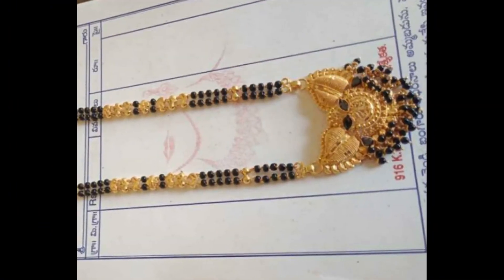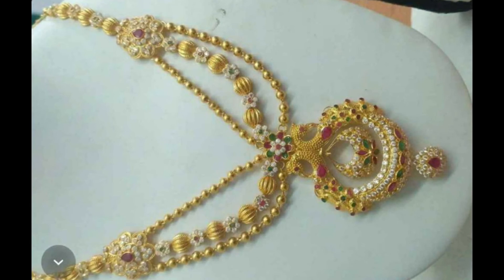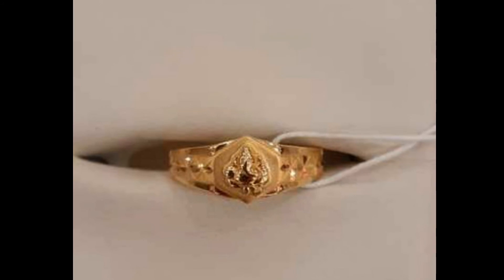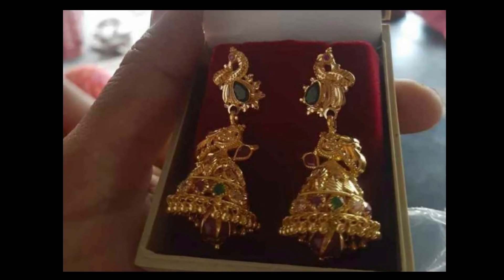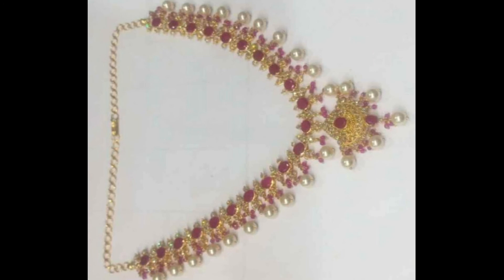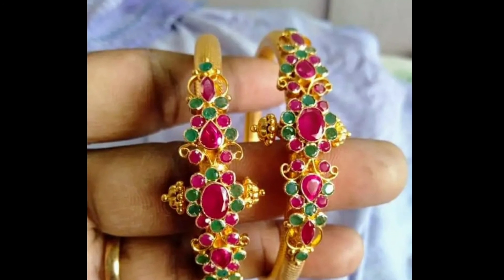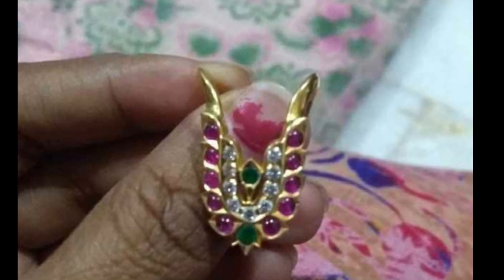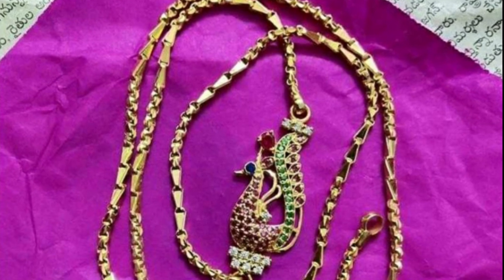Gold Collection With Weight In Telugu/My Gold Jewellery Collection/Kasulaperu Long Haram New Design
my cusion gold jewelry collection with weight||beautiful trendy gold designs||new huge gold jewelry

Gold Jewelry Collection In Telugu/Gold Jewelry With Weight/Latest Short Harm Design/Keerthi Kitchen
Gold Collection With Weight In Telugu/My Gold Jewellery Collection/Keerthi Kitchen And Fashion
My Sister Gold Jewellery Collection With Weight/huge gold collection ||gold jewellery/keerthi

This channel does not responsible for any harm,Side effects, illness or any health or skincare problems caused due to the use of my content,information or any thing related to this videos.

keerthi